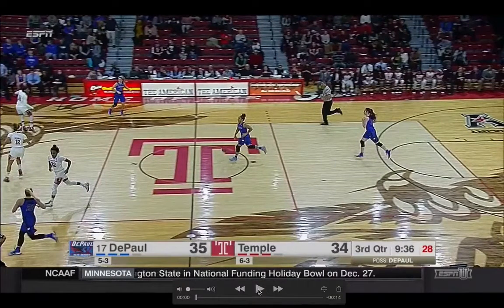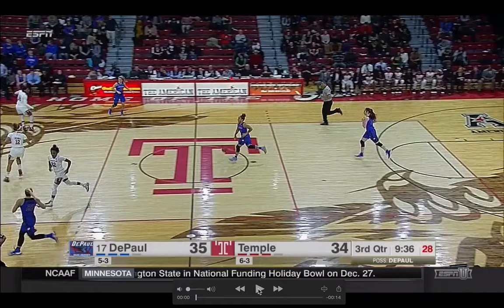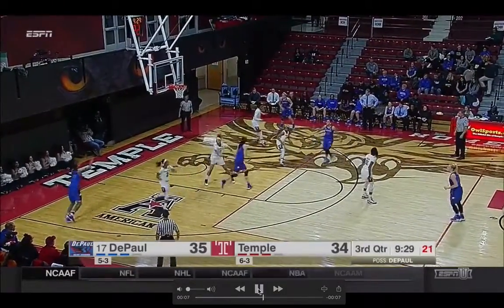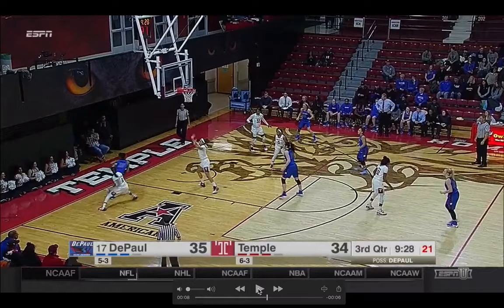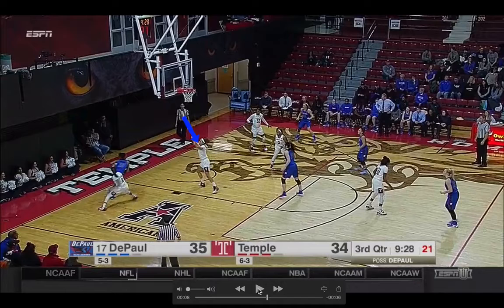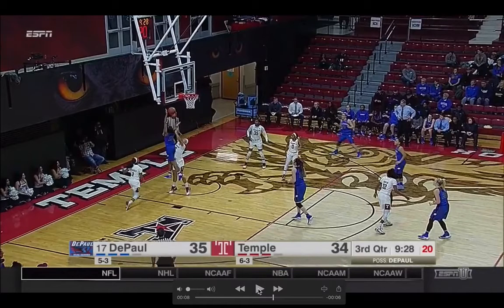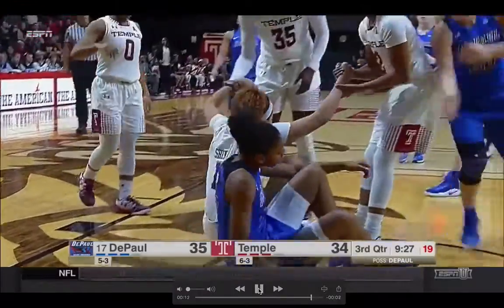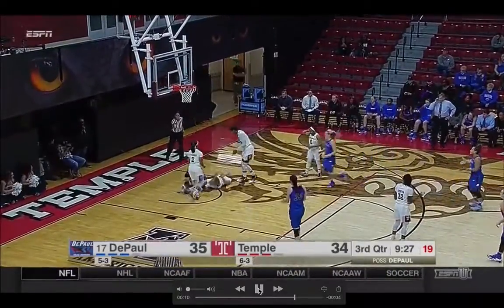Blocking Good DePaul Temple RA Blocking Foul